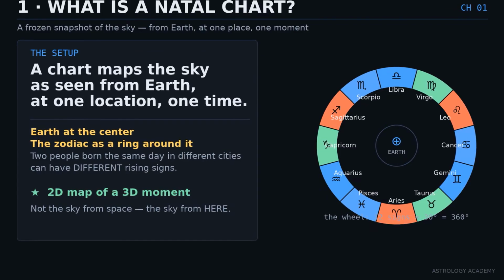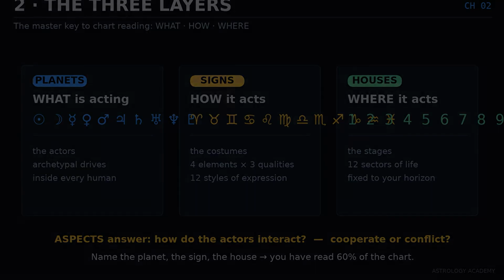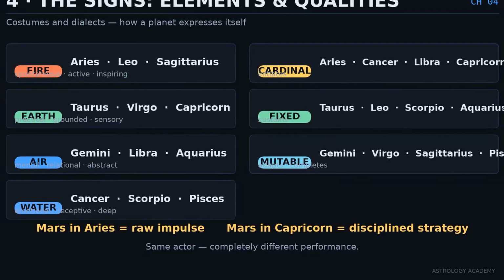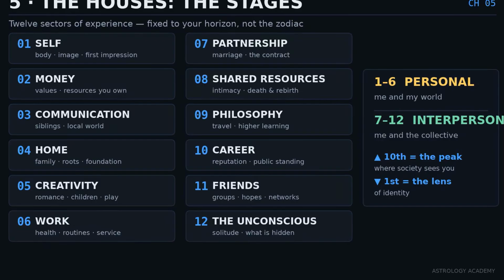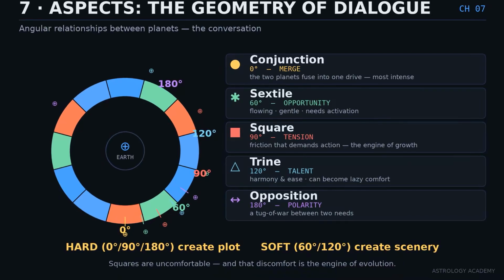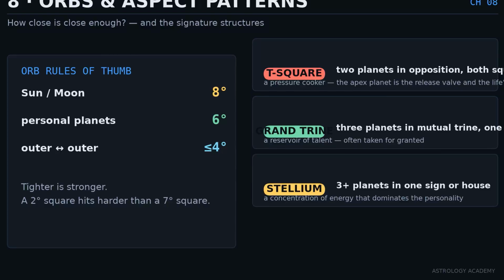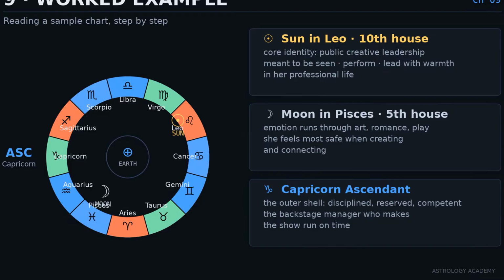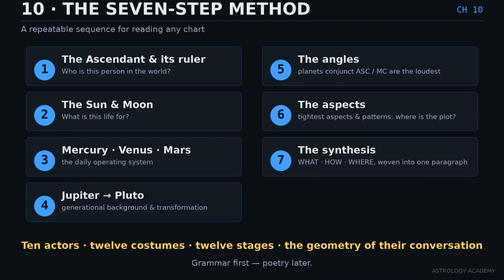astrology khan lecture with teamilyai